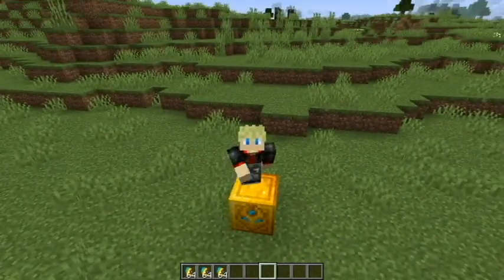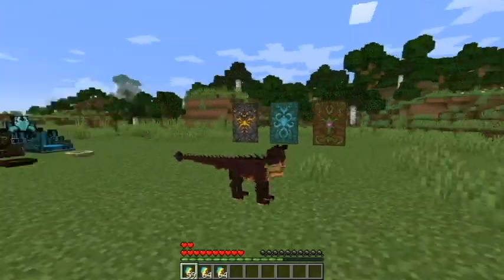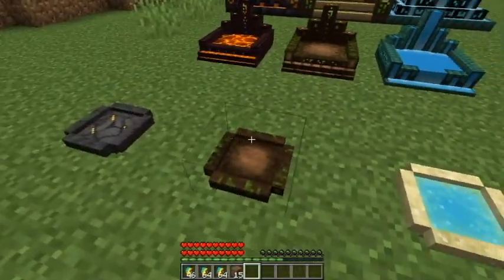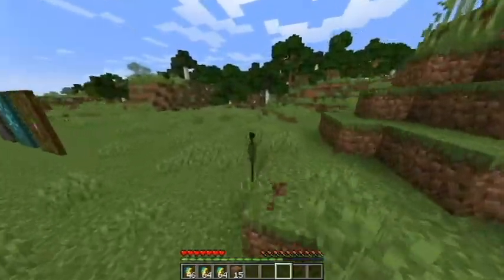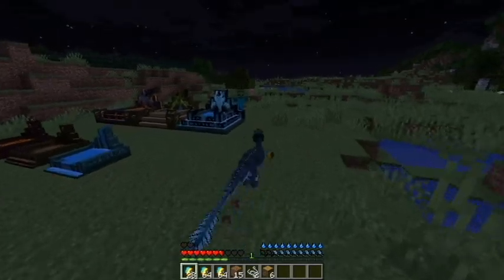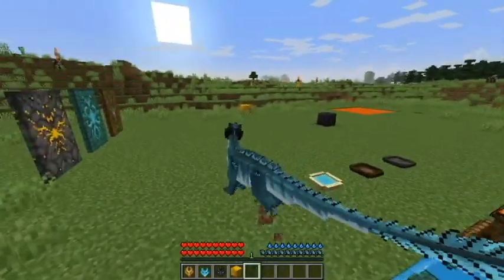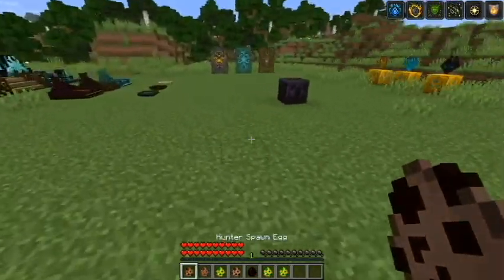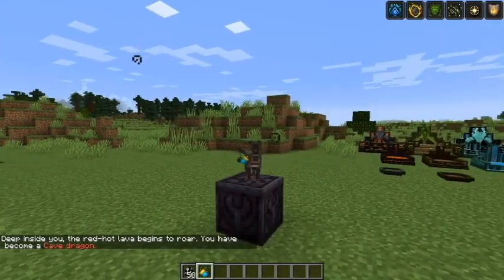Dragon Survival Minecraft Mod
Don't forget to click that bell icon too ;)

Play The Mod For Yourself!